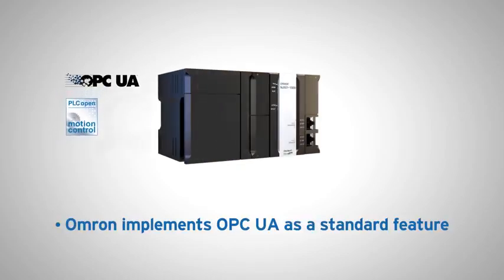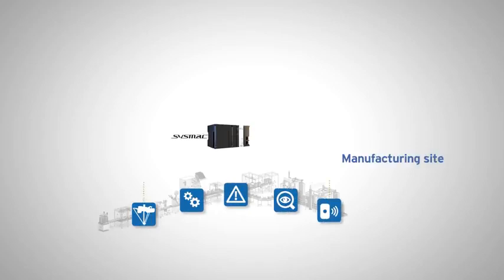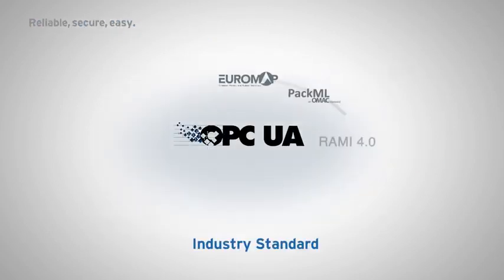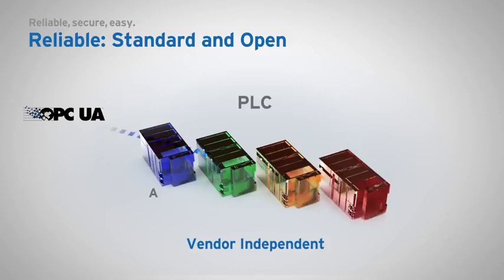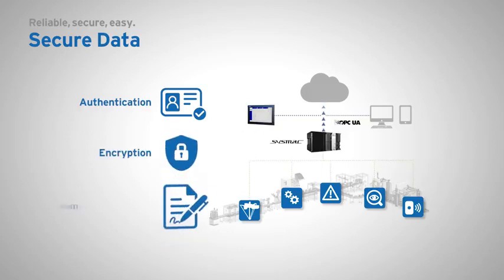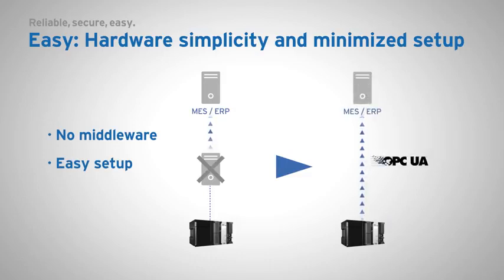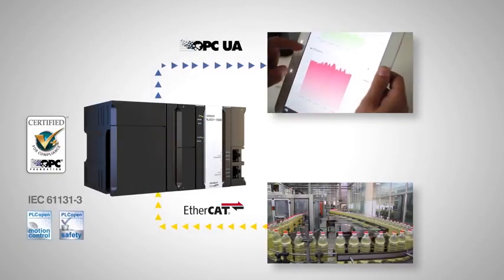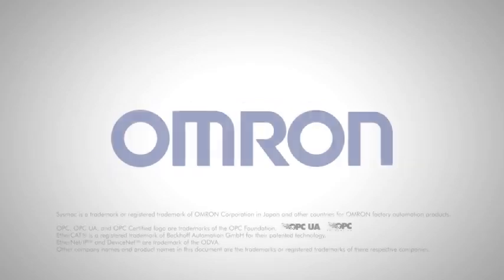OMRON NJ5 Controller with OPC UA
Omron’s NJ5 controller with OPC-UA as a standard feature ensures reliable, secure and easy communication.  New function settings allow reading server status and registration/editing of OPC UA communications and target.